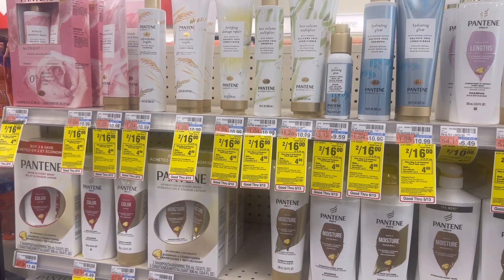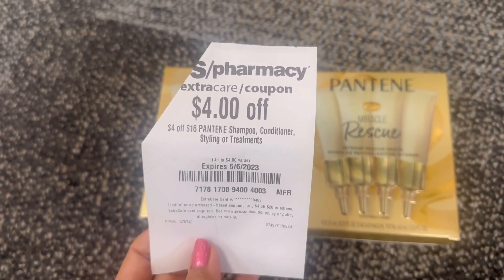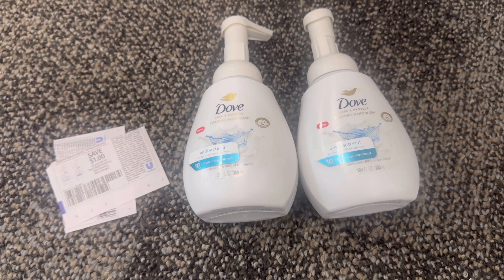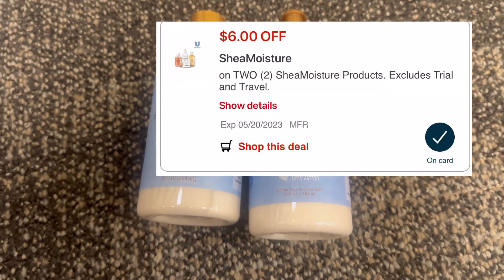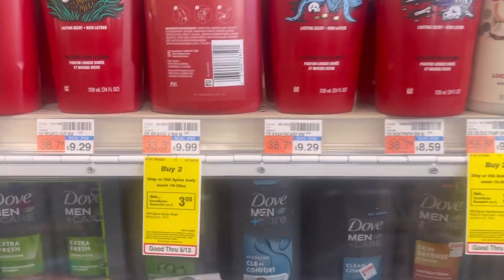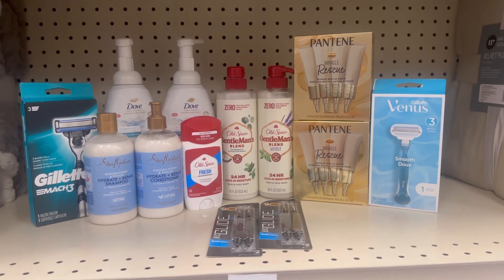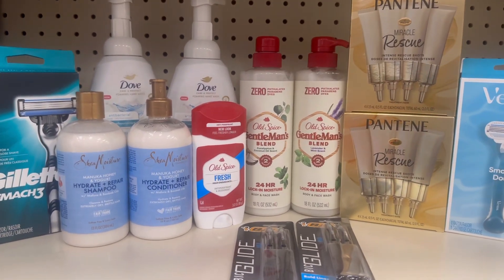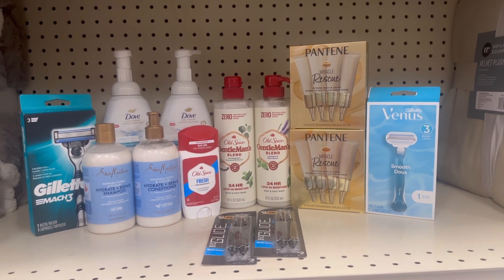🔥CVS HAUL 5/07-5/13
Hi
 today I showed you Todays CVS Haul. I hope this video is helpful to you.

Olay facial care Rebate (spend 25 get 25 gift card)

G21D7TMPOtBC4egIs51TU_CBI/edit?usp=sharing
Fandango Rewards Johnson's Rebate:

Code: erehmcw

Social Media📱